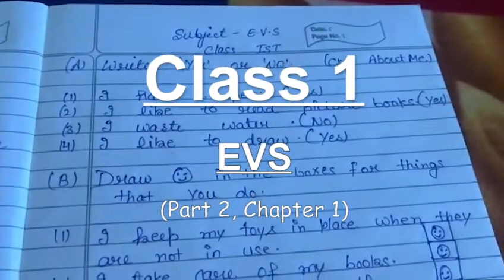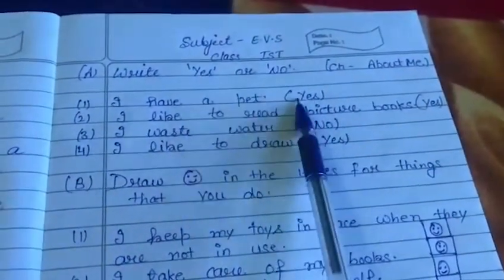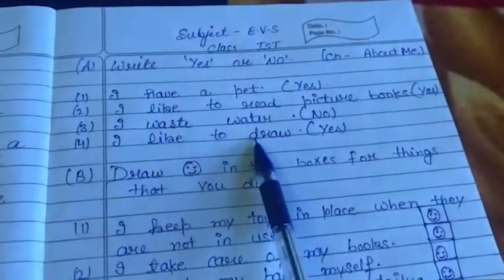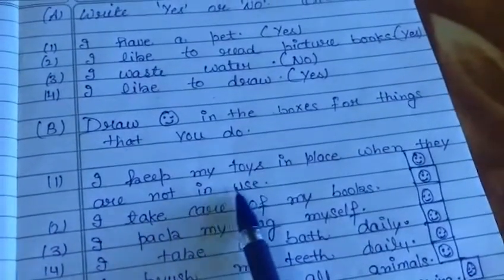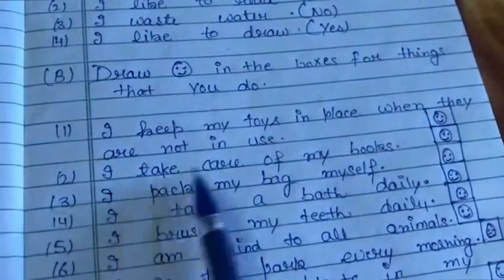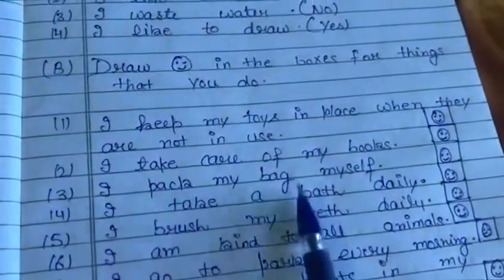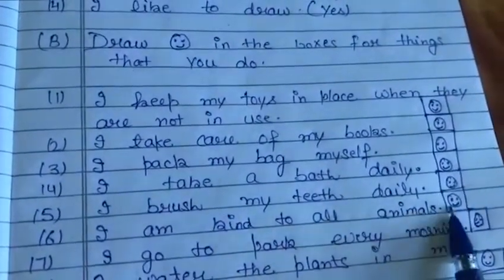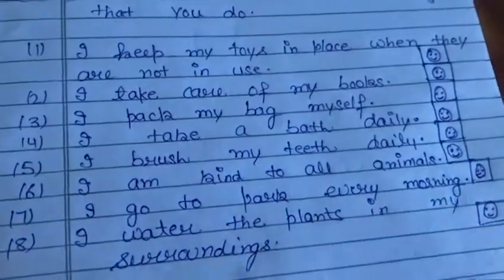Class 1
EVS (part 2)